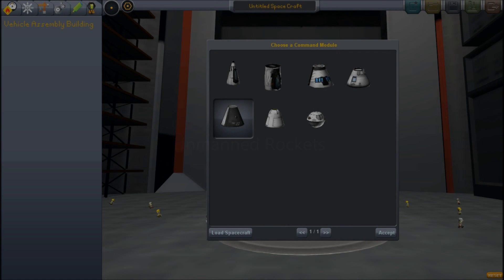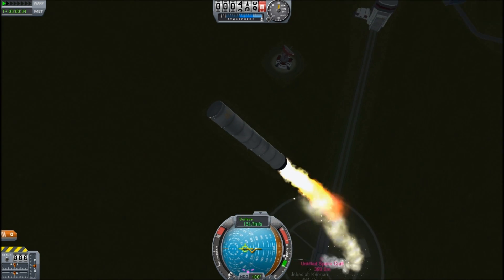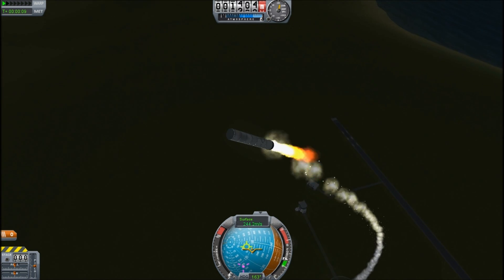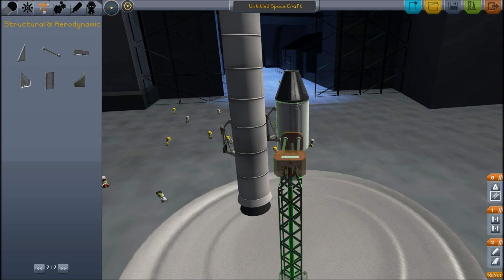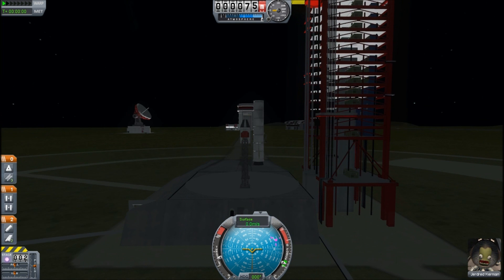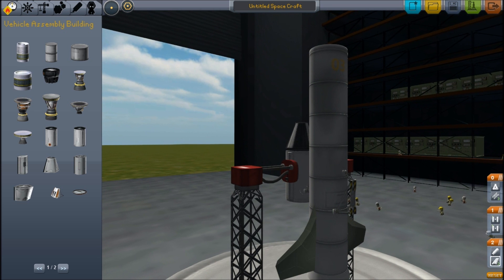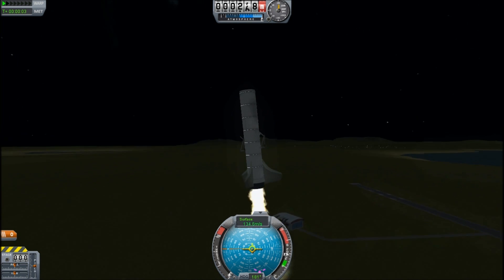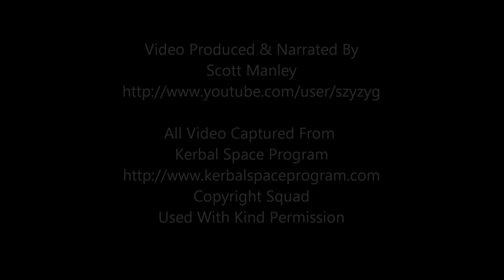Kerbal Space Program - Unmanned & Uncontrolled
Trying to see how far an unmanned rocket can travel, the pilot is only there to release the vehicle from the launch pad, everything else happens according to the laws of physics, no steering can happen after we unleash the rocket.

- and thanks to the developers for encouraging these videos.